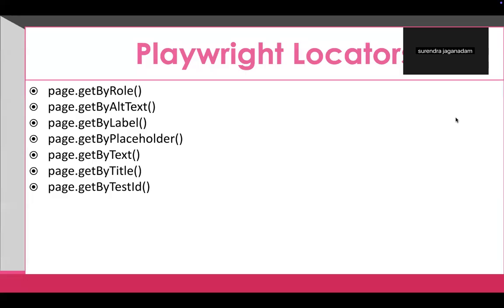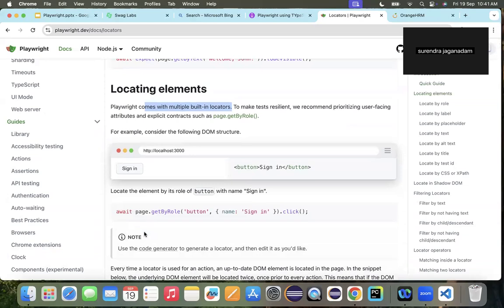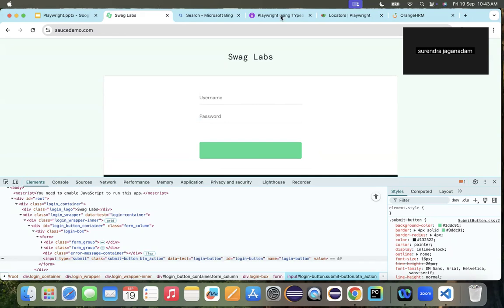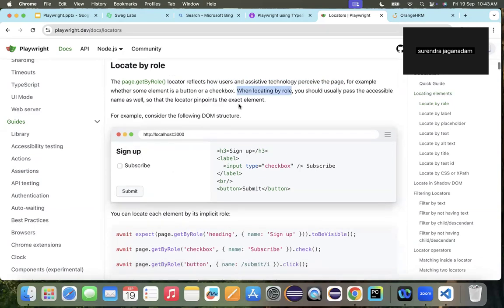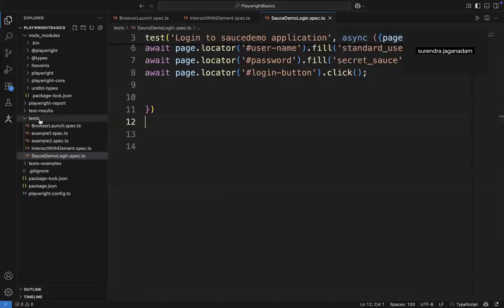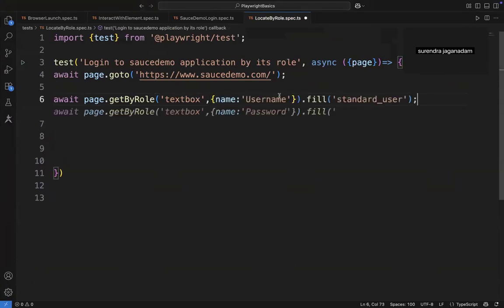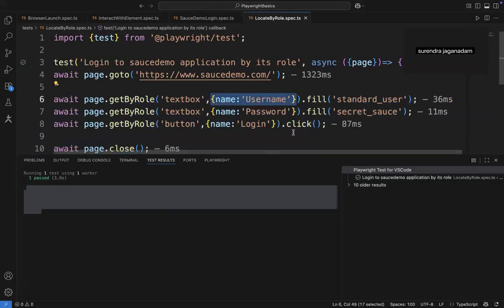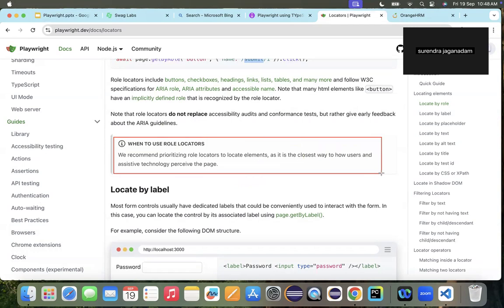Playwright getByRole() Locator Explained with Example (Best Practice)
In this Playwright TypeScript tutorial, you will learn how to use page.getByRole locator with real examples.\n\ngetByRole is the most recommended locator strategy in Playwright.\n\nTopics Covered:\n- What is getByRole\n- How to use it with examples\n- Why getByRole is best\n\n📌 My Udemy Courses:\n

playwright getbyrole, page.getbyrole playwright, playwright role locator, playwright locators tutorial, playwright typescript locators, playwright automation testing, playwright best practices, automation testing tutorial